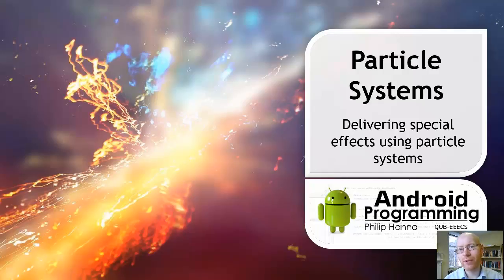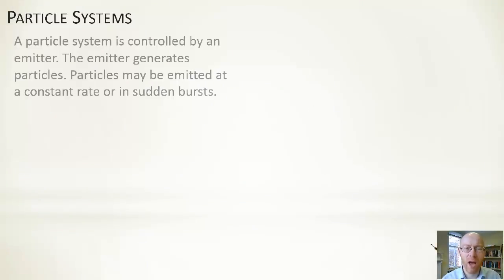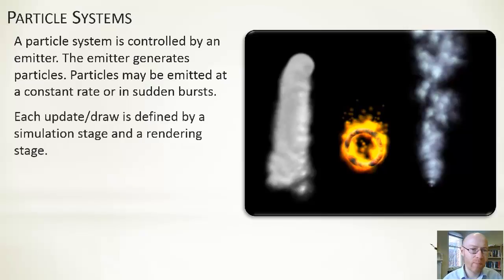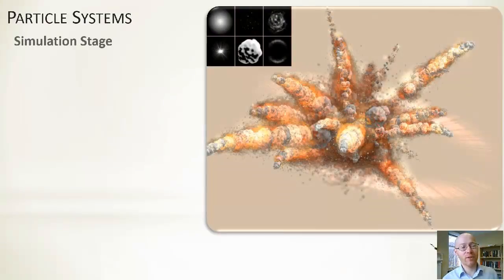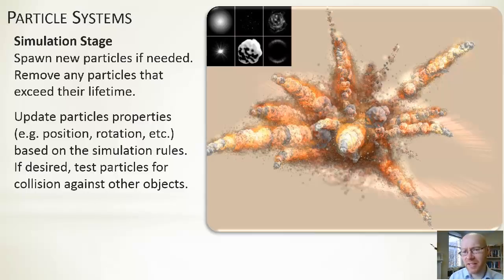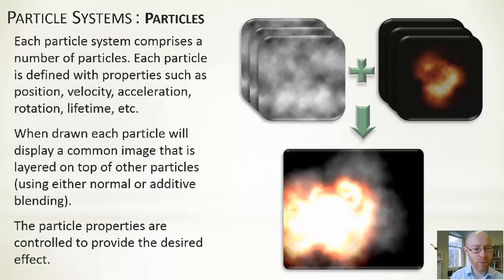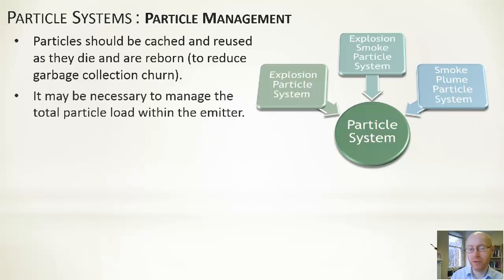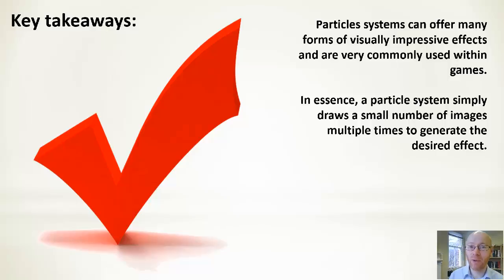Android Game Development – Week 11 – Particle Systems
Delivering special effects using particle systems